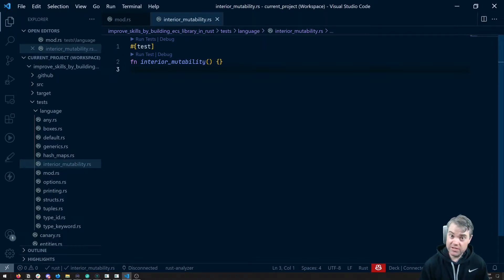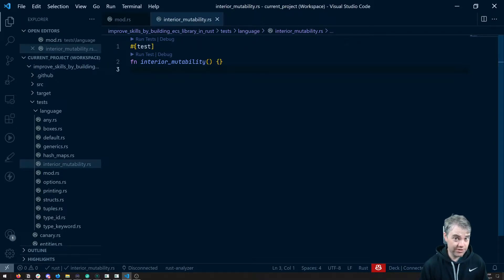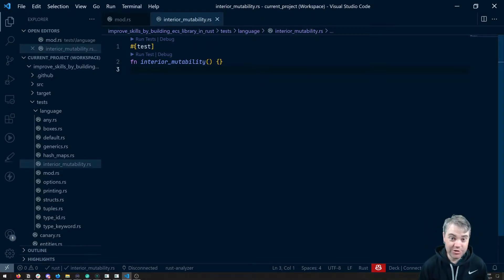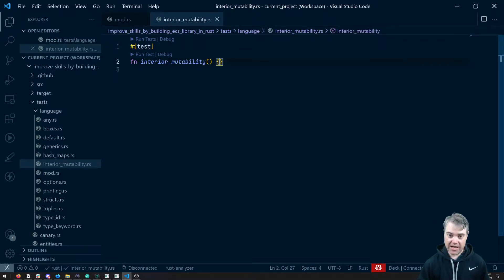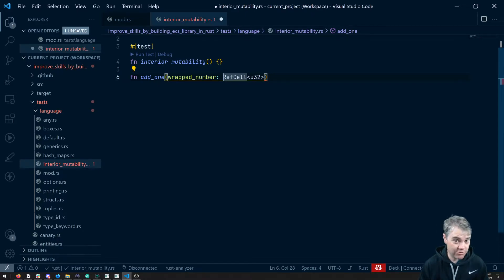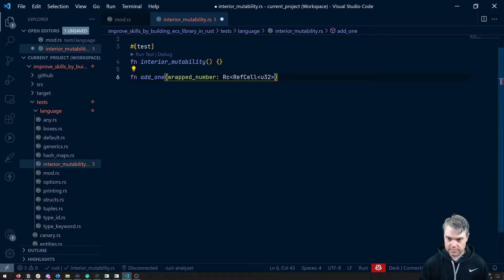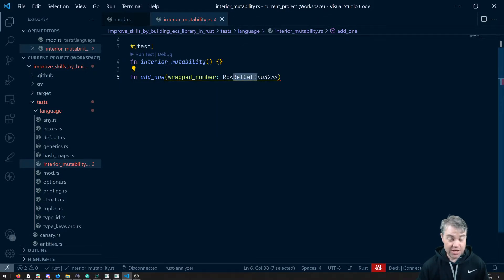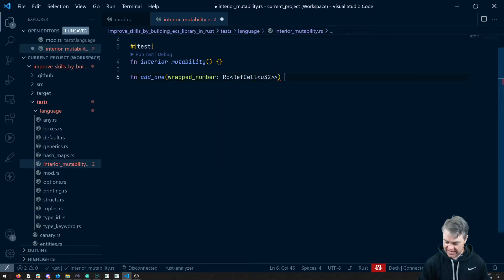Rc and RefCell - Improve your Rust skills by making an ECS library